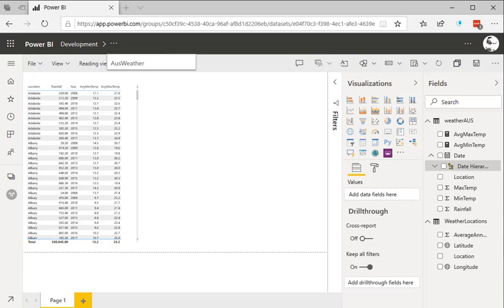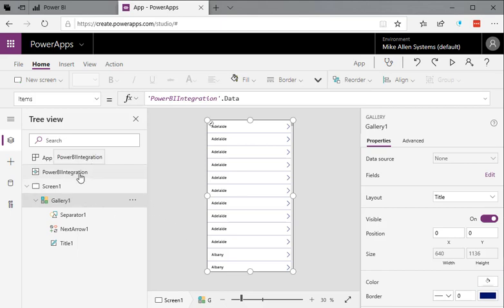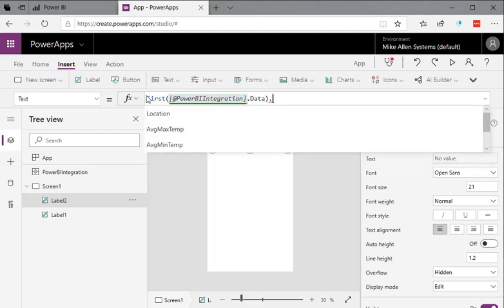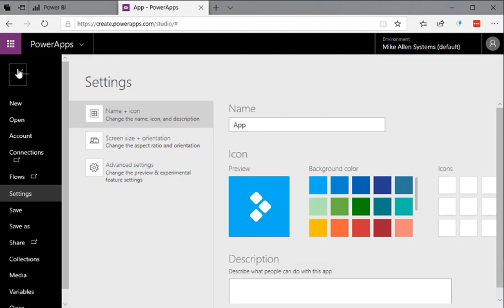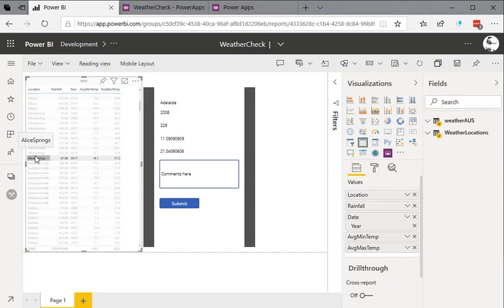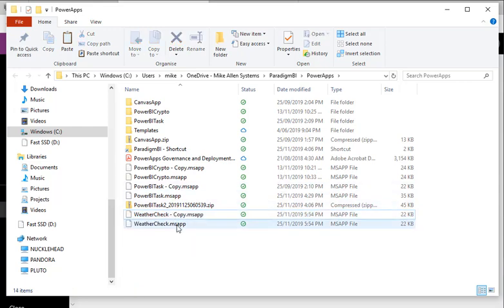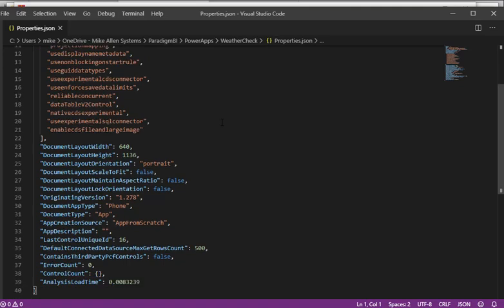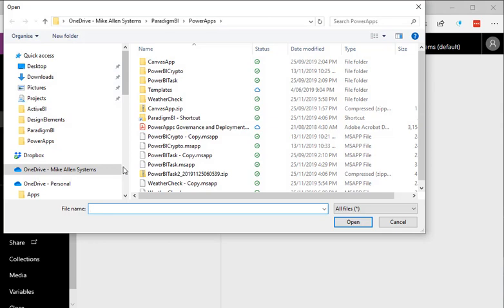Power BI and Power Apps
Making a Power App play nicely in Power BI